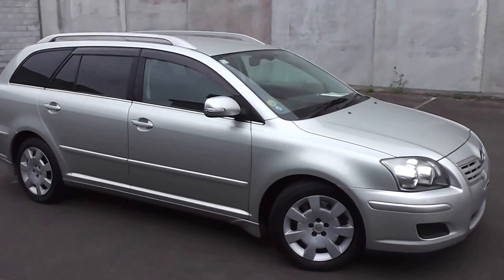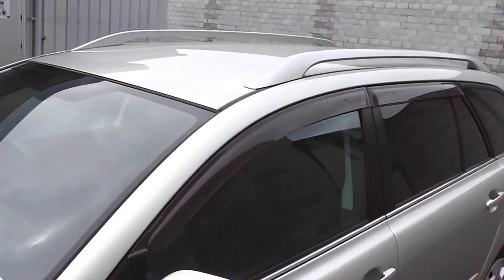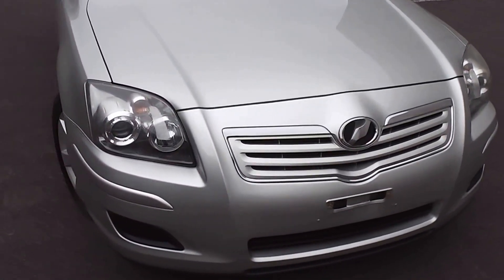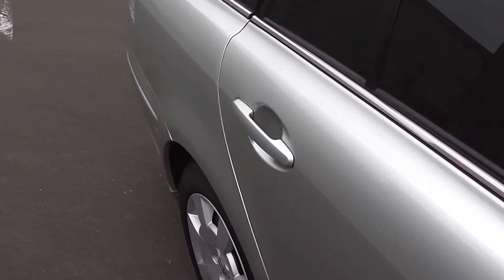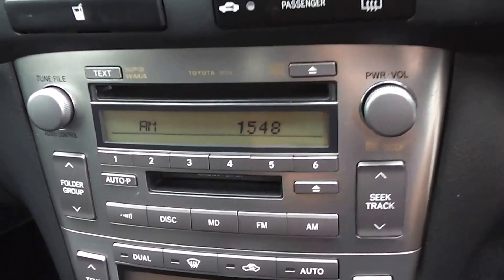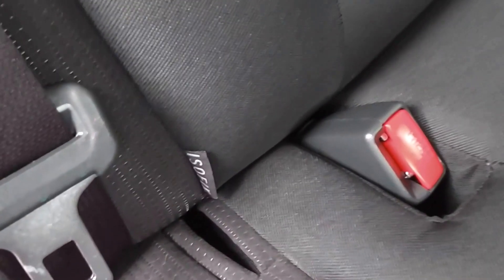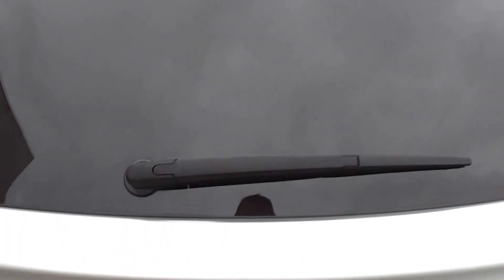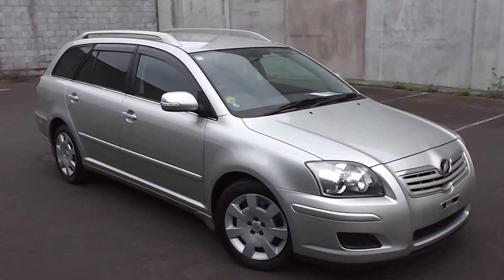Toyota Avensis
2008 Toyota Avensis stationwagon powered by a 2.0 litre vvt-i engine and tiptronic automatic transmission with only 61000 kms on the odometer. Located in Palmerston North, New Zealand at Peter Day Motors.